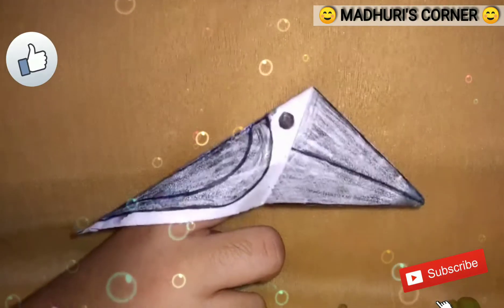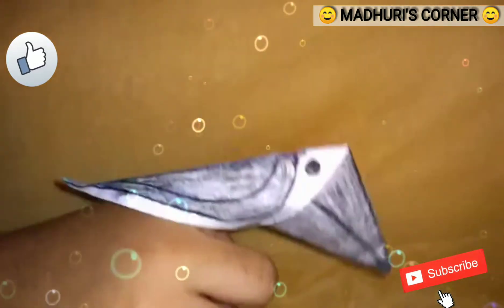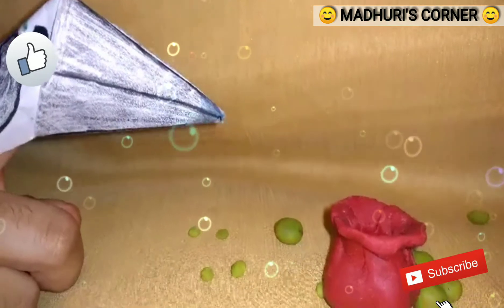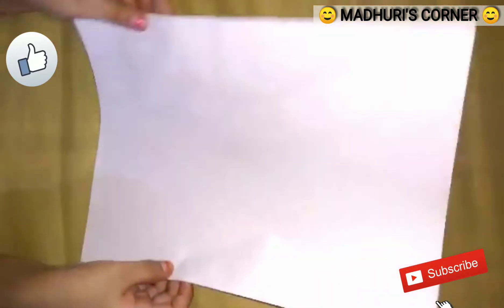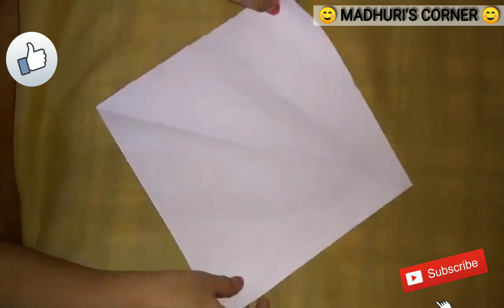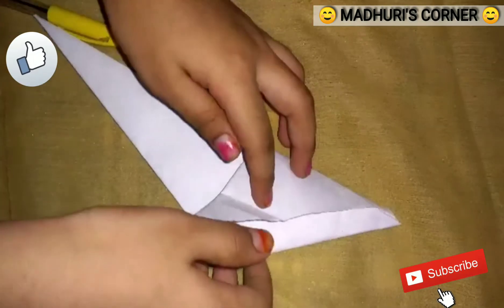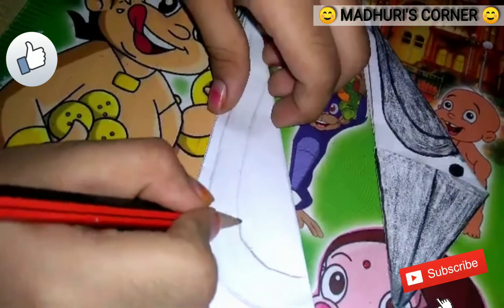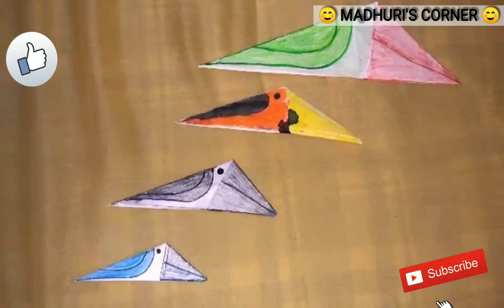Story telling | Thirsty crow moral story using activity | How to make paper Birds.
Moral story using activity. Think wisely when you are in trouble.

story telling using activity.
The Thirsty crow.
Paper 🐦 Activity.

please do one more step in supporting me by  sharing my channel.

             ☺️ Madhuri's corner ☺️